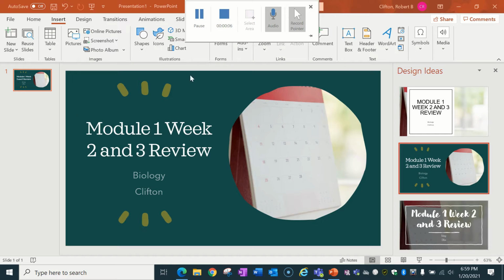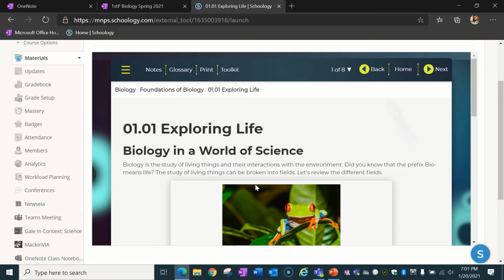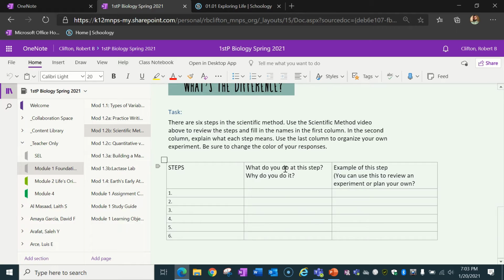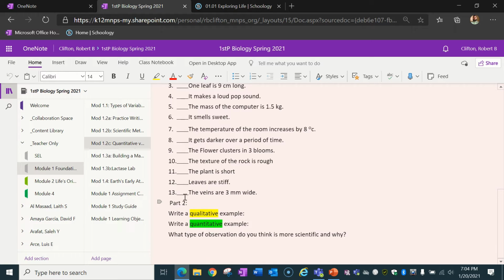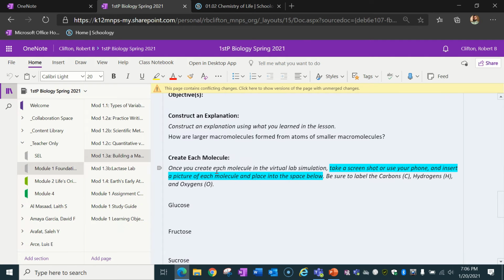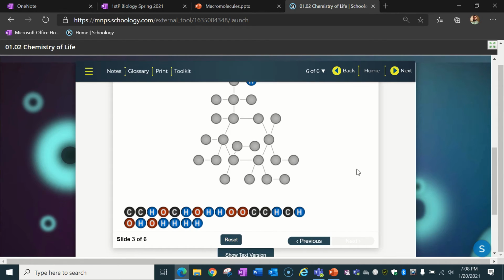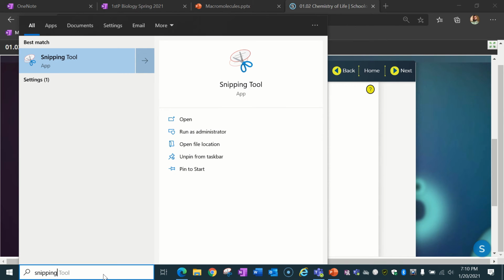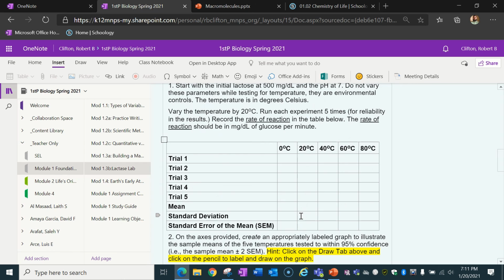Module 1 Week 2 and 3 Review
This review covers information about
Mod 1.1, 1.2a, 1.2b, 1.2c, and 1.3a.